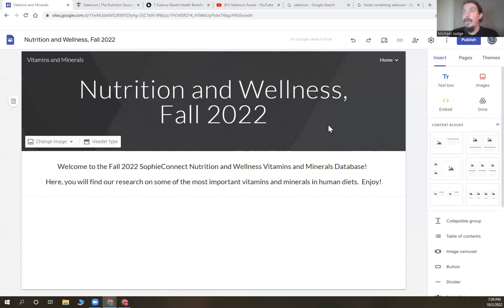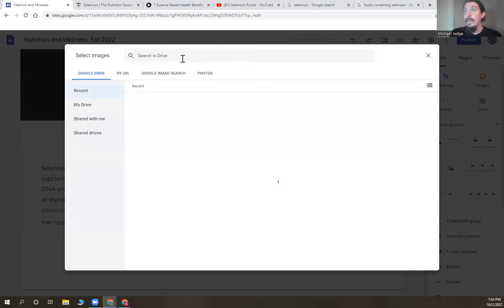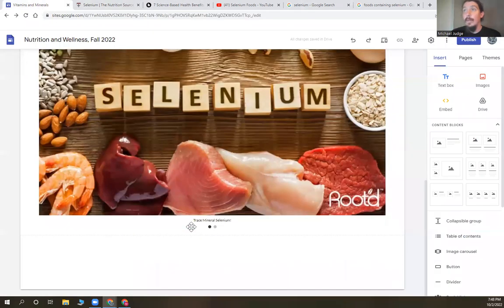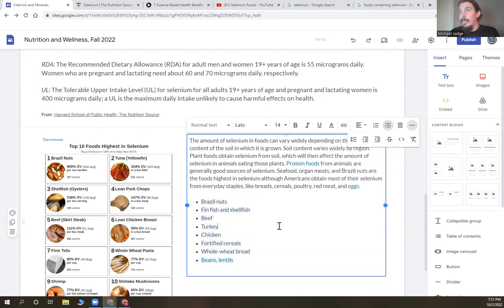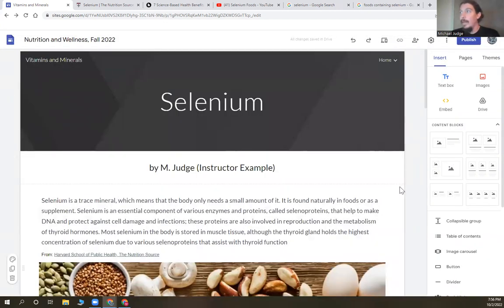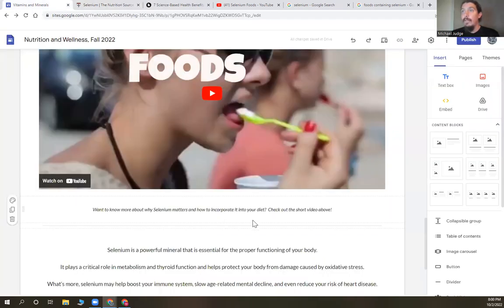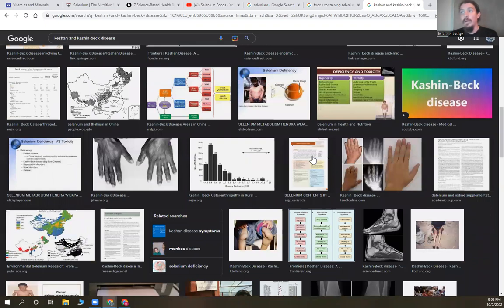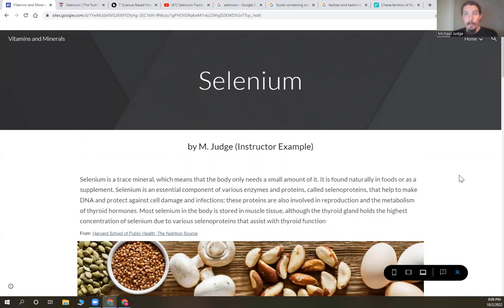Nutrition and Wellness Week 6 (V/M) Google Site Tutorial